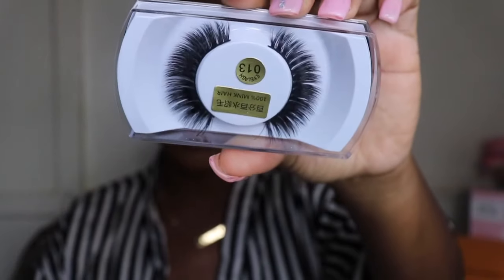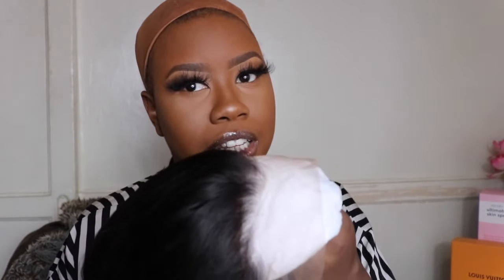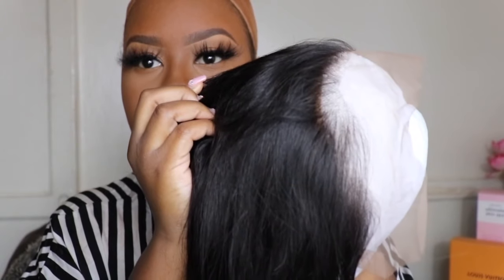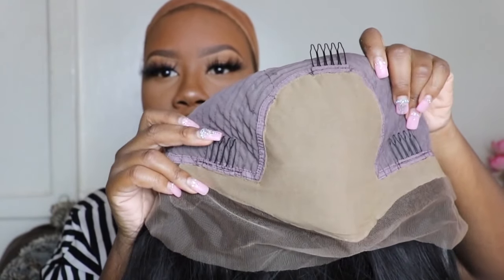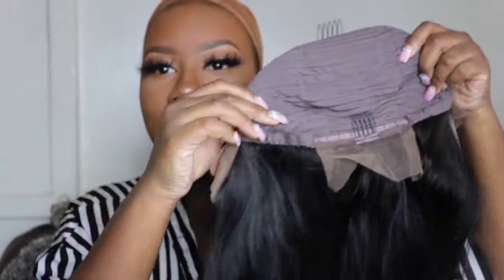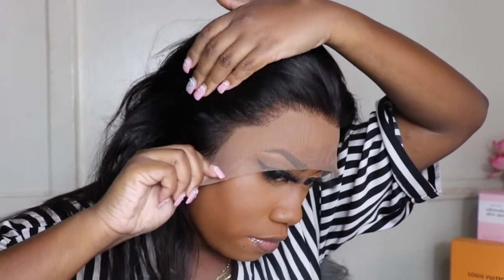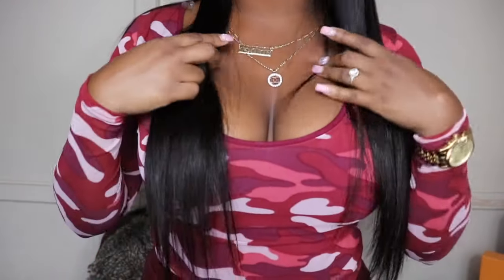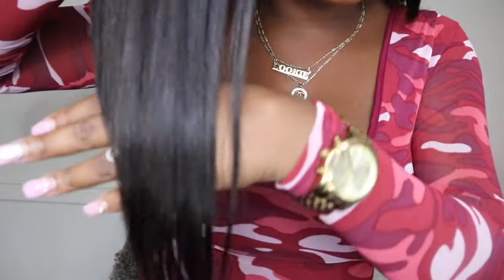Natural AF Fake Scalp Wig Install: No Baby Hair! No Bleach! FT Bea Hair| THE TASTEMAKER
22",150% density
In stock, ready to ship!

Lusana Studio Softbox Light Kit (2)
Canon T6i
Canon Lense 18mm - 55mm
MacBook Pro
iMovie Editor